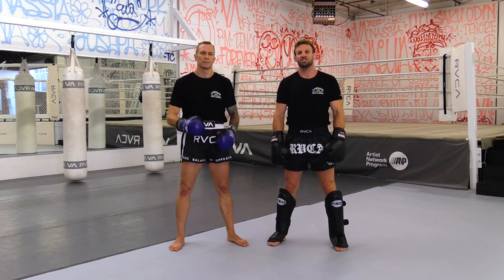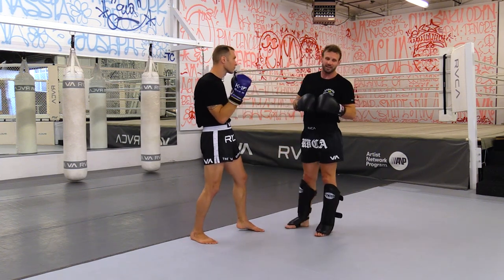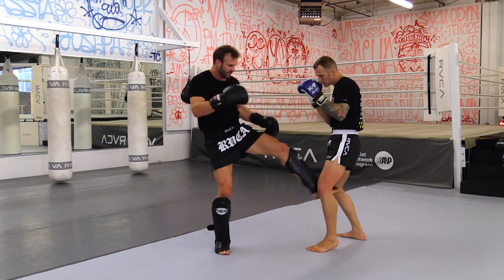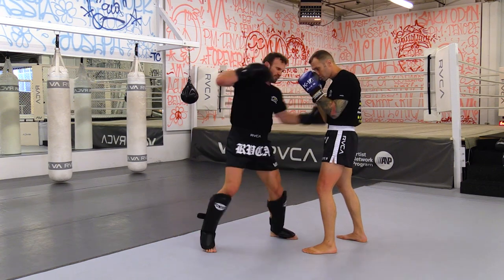Muay Thai Combination #10 by Nathan Corbett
MUAY THAI COMBINATION #10

Nathan Corbett teaches a great Muay thai combination in this fight training video.

Nathan Corbett is an 11 time Muay Thai Champion.  This is an excerpt from THE GOLDEN ELBOW STRIKING SERIES available from DynamicStriking.com.